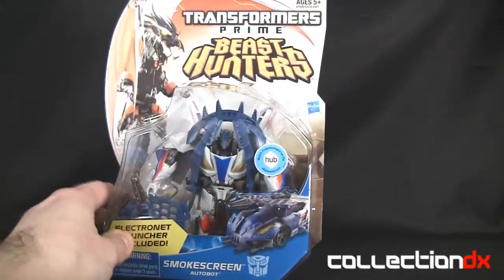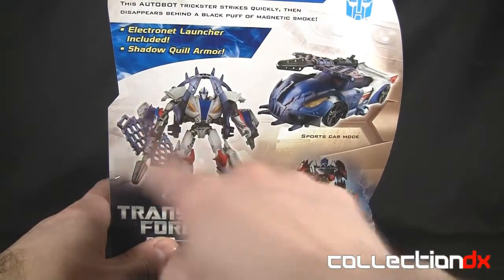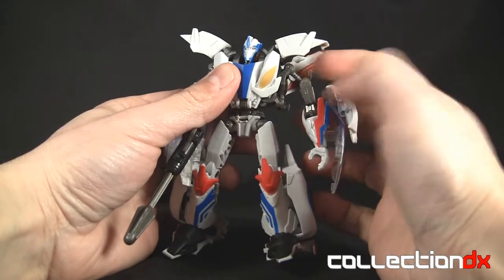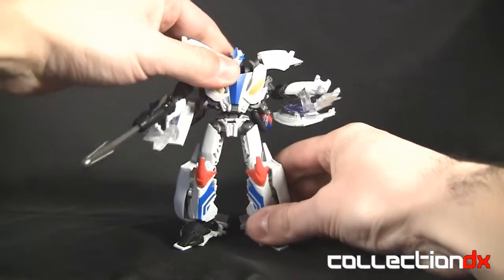Beast Hunters SMOKESCREEN Transformers Prime Deluxe ClassRobot figure review - CollectionDX